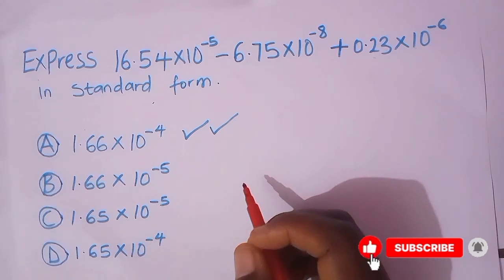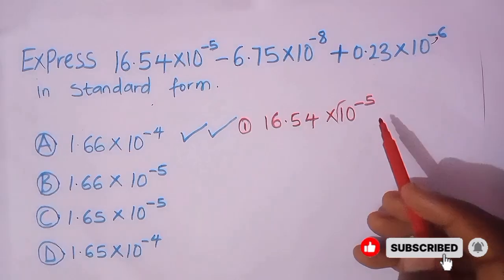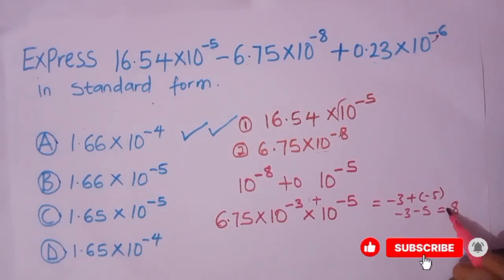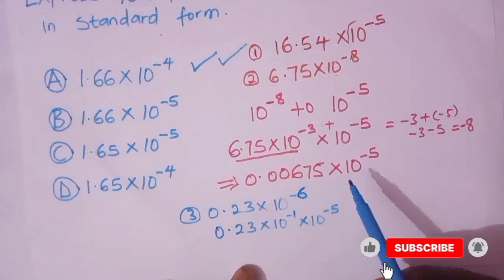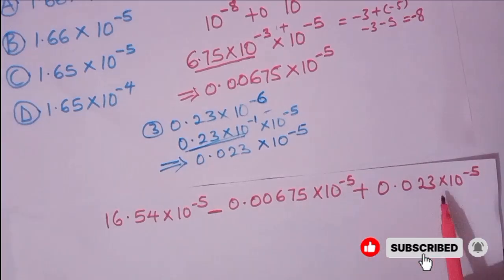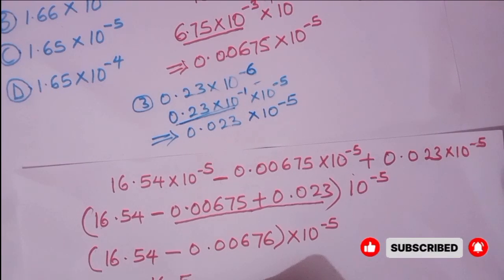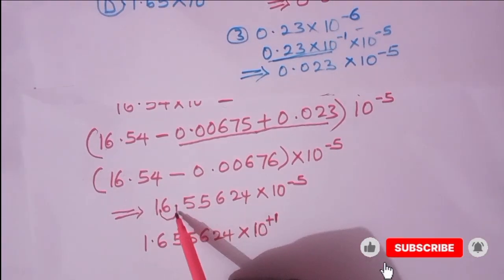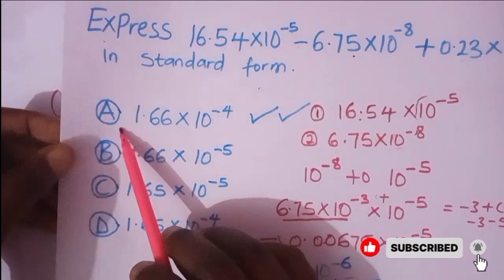Standard Form Explained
Struggling with standard form (scientific notation) in mathematics? 😩
In this video, I explain standard form in the simplest way, using clear steps and easy examples that any student can understand.
You’ll learn: ✅ What standard form really means
✅ How to convert numbers into standard form
✅ Common mistakes students make in exams
✅ Simple tricks to remember it forever
This lesson is perfect for students and anyone who wants to understand math without stress.
👉 Watch till the end and never fear standard form again!